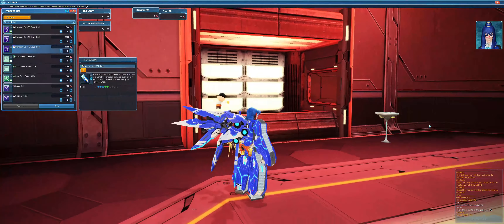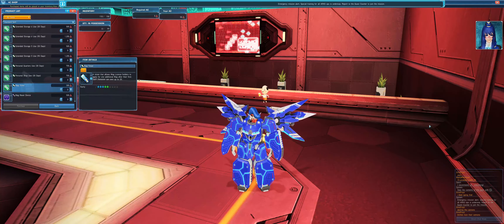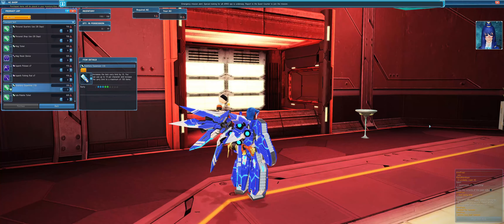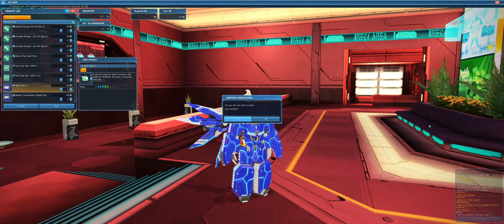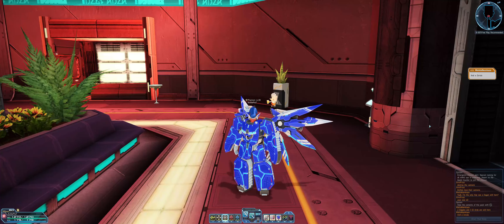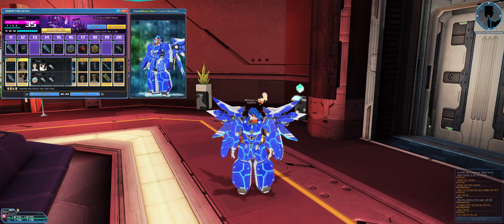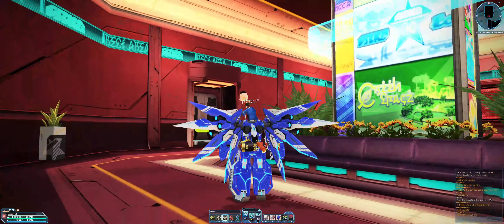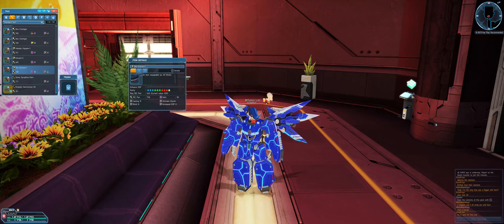Phantasy Star Online 2 - My Top 3 AC Items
what I spend my AC on in-game hope this helps some of you.